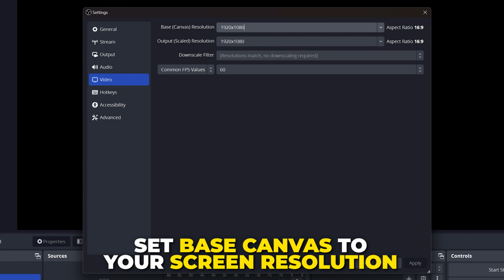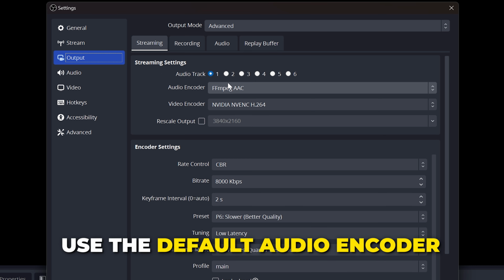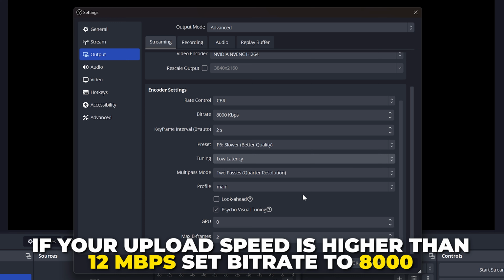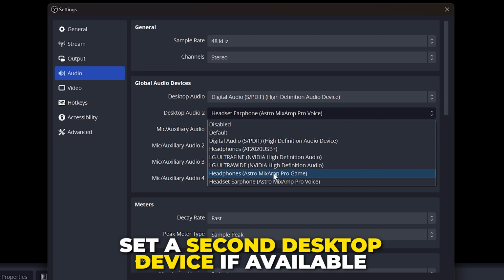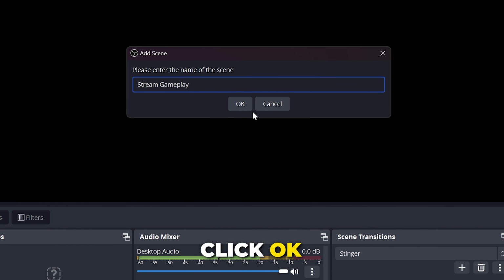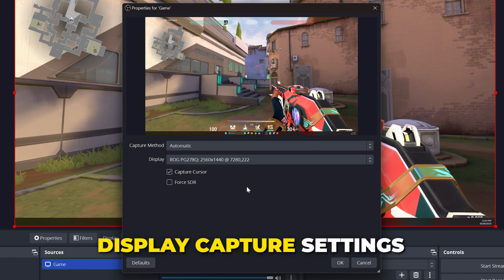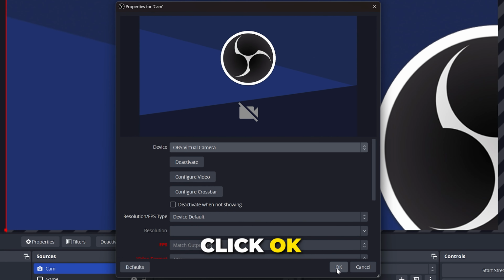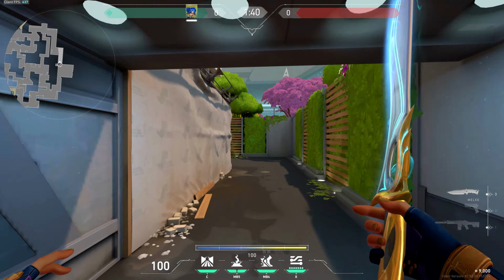How to Stream on Twitch in Under 3 Minutes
In this video I'll be showing you how to stream on Twitch in under 3 minutes. Streaming to Twitch requires an account. When you have an account you can use OBS Studio to sign in to your Twitch account. This will allow you to stream on Twitch using OBS Studio.

For Twitch streams, you will usually want to use a 1920x1080 resolution for the canvas and streaming. Getting your stream settings right can help improve the quality of your stream and make it more enjoyable for viewers to watch. While stream quality isn't necessarily the most important thing, having terrible quality may drive viewers away. Ideally, you will want your OBS stream settings to allow you to stream with a good or decent video quality, without lag or stuttering.

If you have an NVIDIA graphics card then you will want to use the NVIDIA NVENC H.264 video encoder. NVIDIA graphics cards are fairly common if you have a gaming PC. However, if you have an AMD graphics card then you will want to use the AMD HW H.264 video encoder. Otherwise use the x.264 video encoder.

From here the most important settings are the rate control, which should be set to CBR for consistent quality on your streams. For the best stream quality use a bitrate of 8000. If you have a slower upload speed then you can use a bitrate of 6000. In cases where that won't work then you can reduce the bitrate to 4000 and reduce the frame rate to 30 in the video settings.

OBS allows you to create scenes which is the canvas that will be streamed to Twitch. You can set up multiple scenes allowing you to stream different things easily.

You can use sources to add various different items to your stream, such as your webcam or gameplay. To add gameplay you can use a display capture source, which will capture your computer screen. This can also be used to stream your screen to Twtich.

If you are trying to stream a game then you can also use game capture. The game capture source allows you to stream a specific application and can be used for gameplay as well as other software.

The window capture mode is typically only used for adding a specific window or browser to your stream. However, in some instances, you may need to use window capture to stream a game.

A webcam is also often added to Twitch live streams. You can add a webcam using a video capture source.

All OBS sources can be resized and repositioned as needed, allowing you to setup your Twitch stream to your liking.

Once you have setup your stream settings and scenes you can start a Twitch stream by clicking the Start Streaming button. The same button can also be used to end the live stream if needed.

OBS Studio is a great option if you want to stream on Twitch PC. If you have a capture card, then you can also use OBS to stream from Xbox, PS4 or PS5. This allows you to stream your gameplay with your camera and stream overlays.